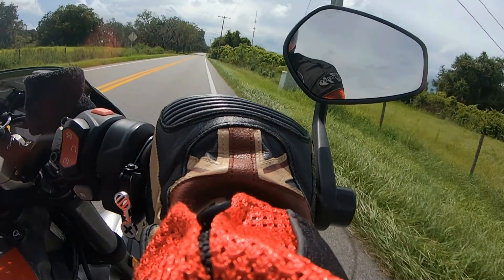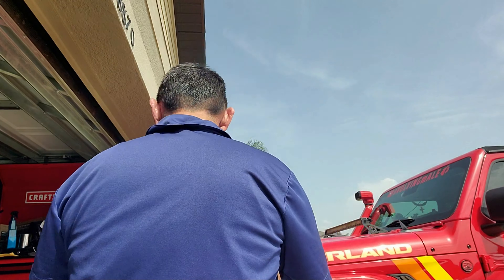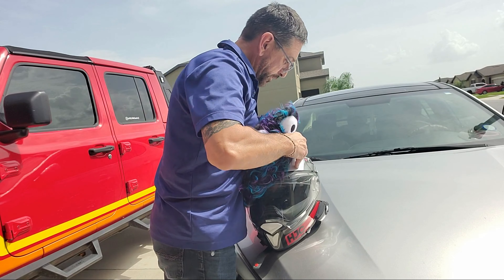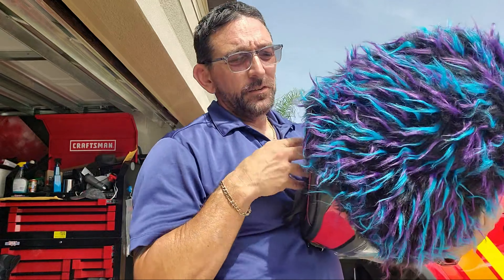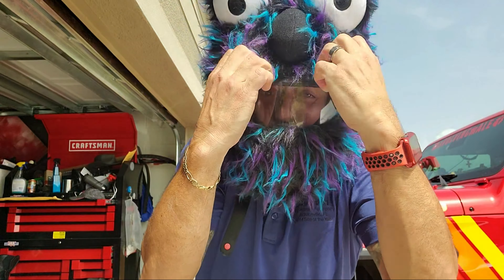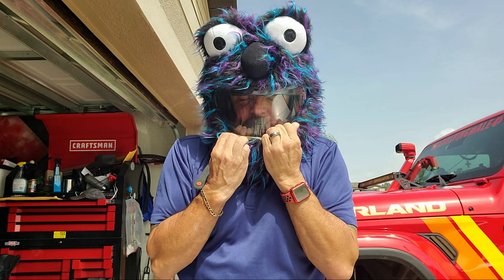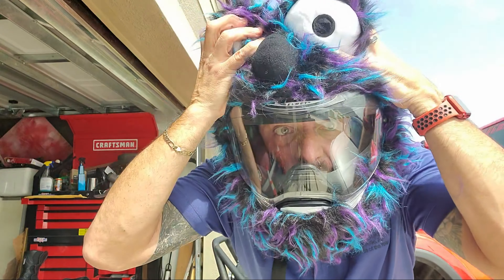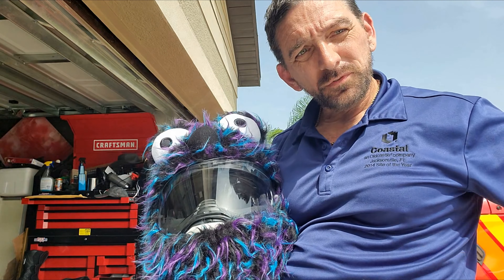Moto loot Helmet Cover!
Halloween is almost here and I thought I'd try out a Helmet Cover from MotoLoot.com

Or